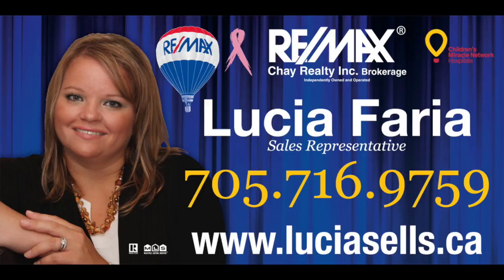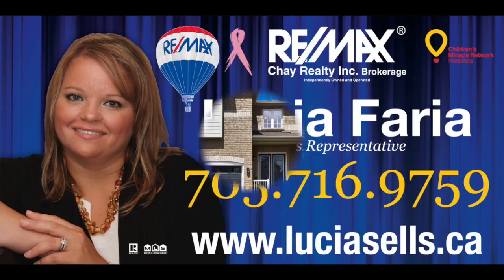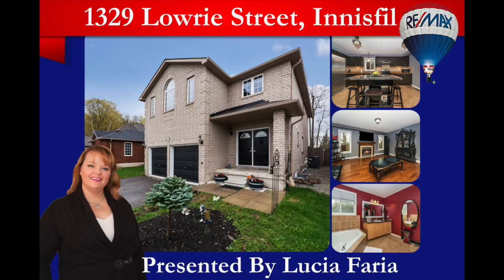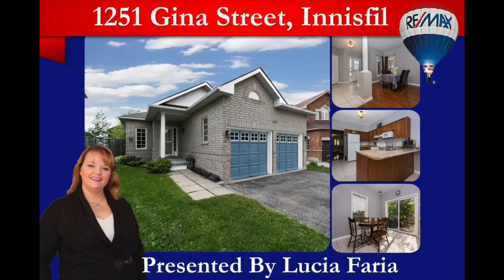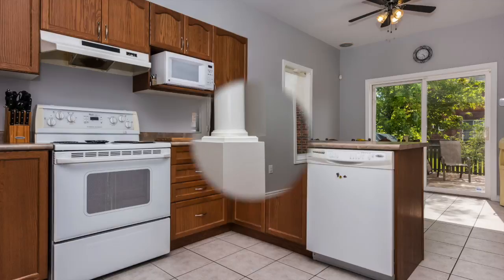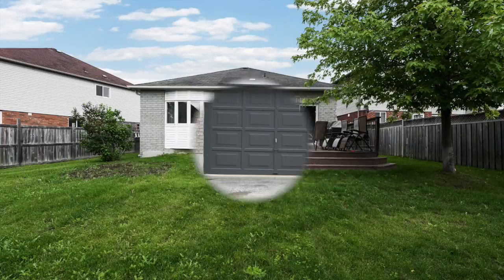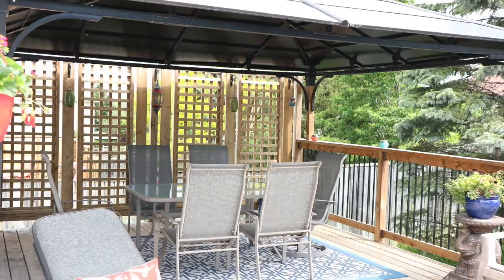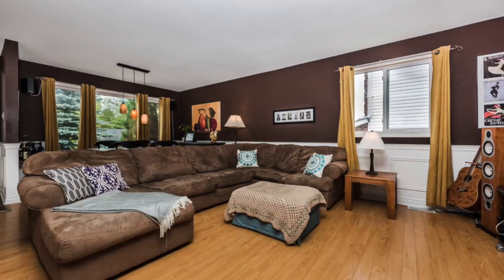Open House Weekend June 10 -11